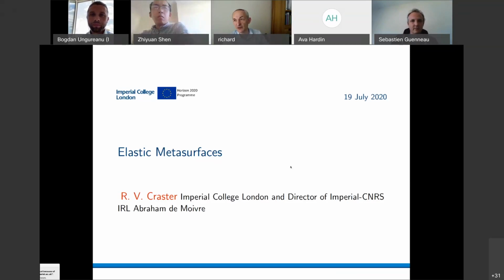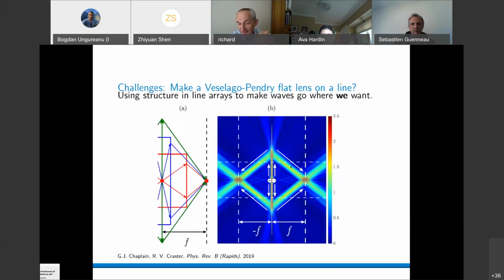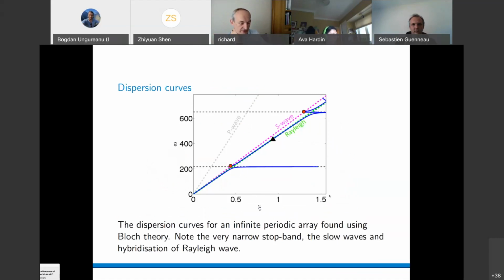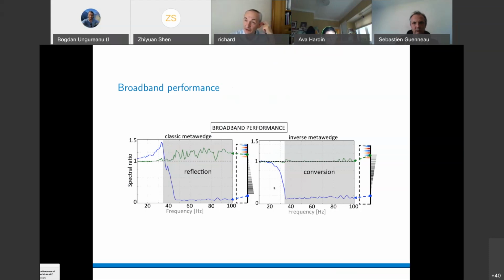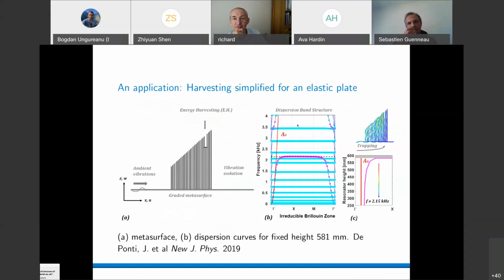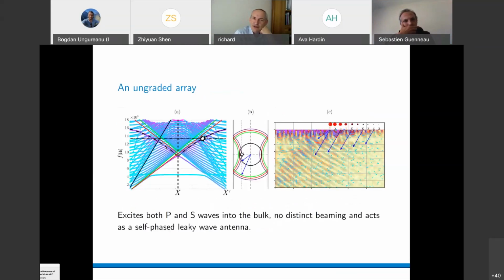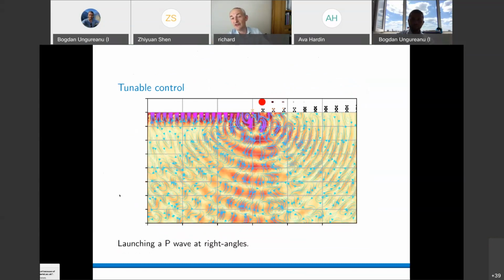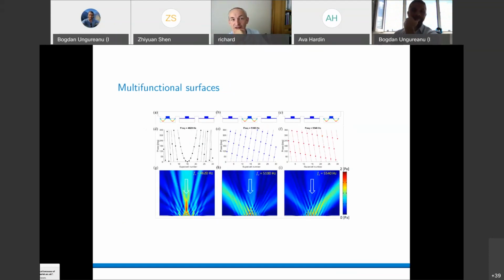MetaMAT's 6th webinar 21 07 2020 - Elastic metasurfaces - Richard Craster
Seminar 6, Tuesday 21 July 2020m 14:00 (London Time)

Speaker : Richard Craster (Imperial College London)
Title: Elastic metasurfaces
Abstract: Elastic waves guided along surfaces dominate applications in geophysics, ultrasonic inspection, mechanical vibration, and surface acoustic wave devices; precise manipulation of surface Rayleigh waves and their coupling with polarized body waves presents a challenge that offers to unlock the flexibility in wave transport required for efficient energy harvesting and vibration mitigation devices. In this talk I will describe various designs of elastic metasurfaces, based around a graded array of rod resonators attached to an elastic substrate that, together with critical insight from Umklapp scattering in phonon-electron systems, allow us to leverage the transfer of crystal momentum; we mode-convert Rayleigh surface waves into bulk waves that form tunable beams. Experiments, theory and simulation verify that these tailored Umklapp mechanisms play a key role in coupling surface Rayleigh waves to reversed bulk shear and compressional waves independently, thereby creating passive self-phased arrays allowing for tunable redirection and wave focusing within the bulk medium. We have also looked recently at piezoelectric coupling and the use of these devices in energy harvesting and, if time allows, I will discuss this too.